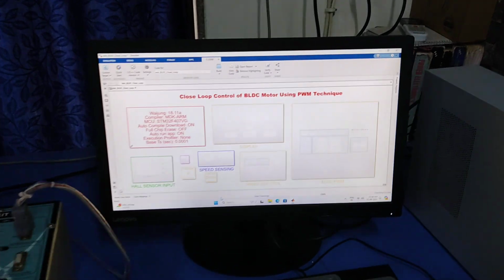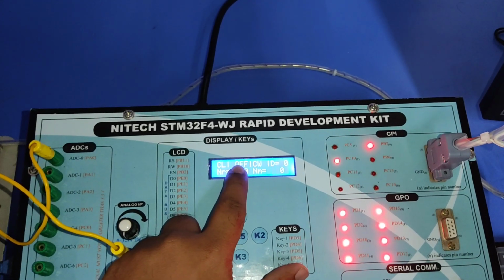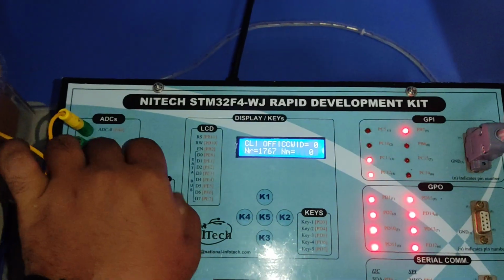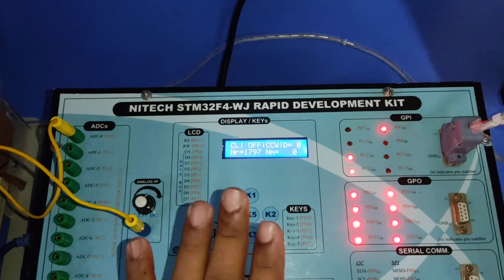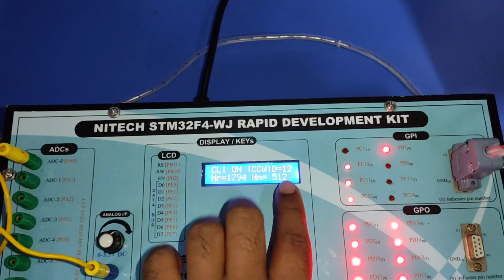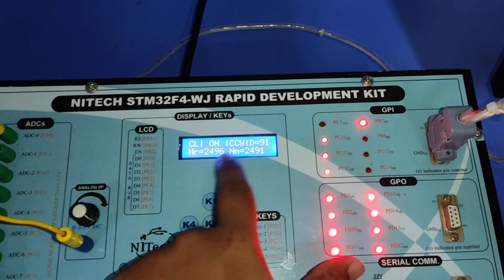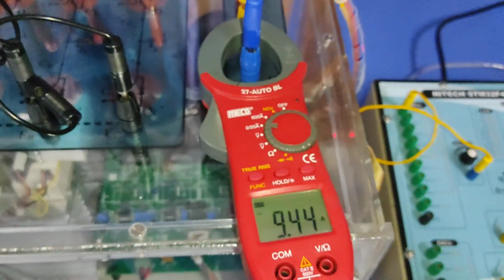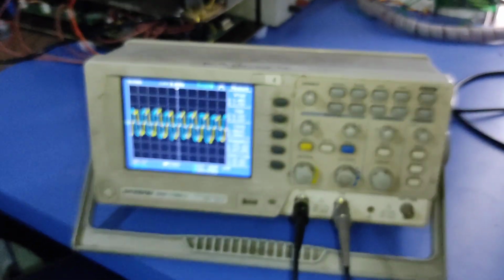Part 2 | Closed Loop Operation | BLDC Drive | NITech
Welcome to National-Infotech YouTube channel.
This video contains Closed Loop Operation of  Brush Less DC (BLDC) Drive.